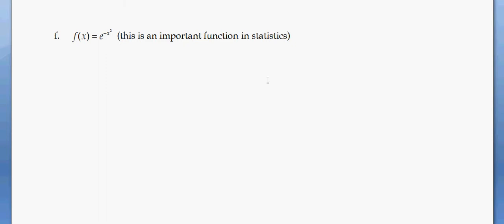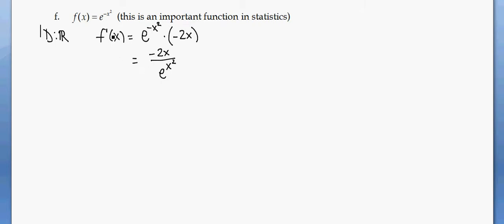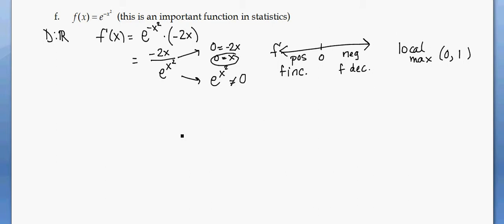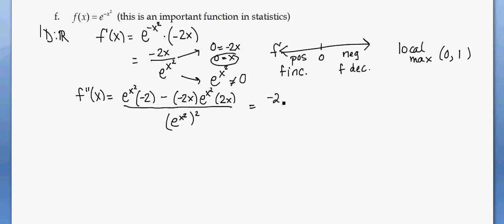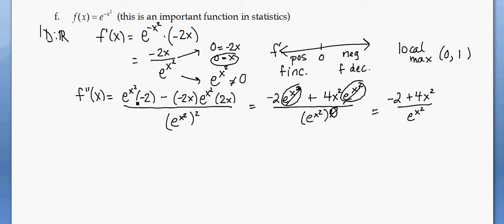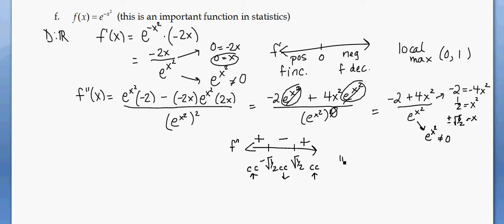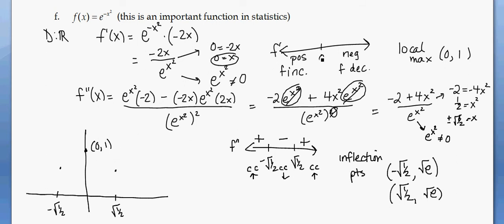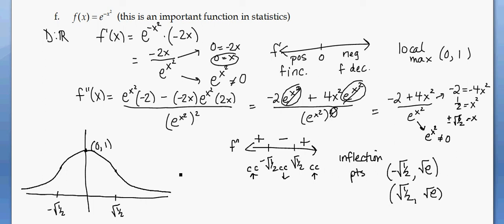curve sketch exp